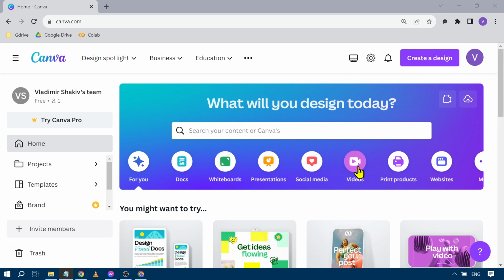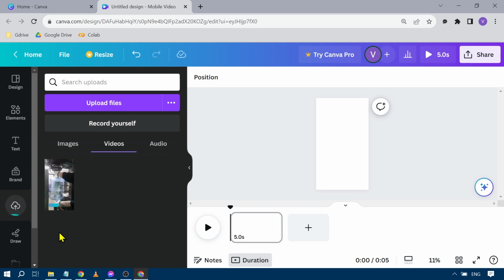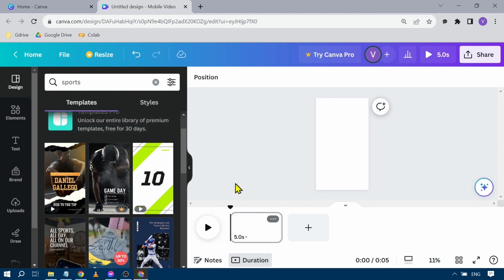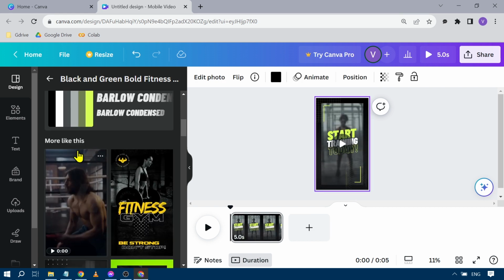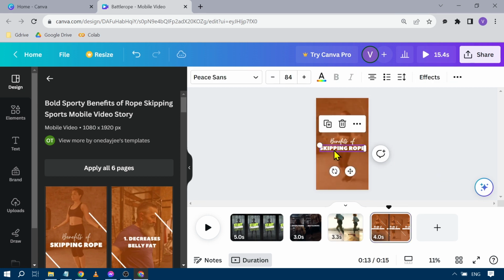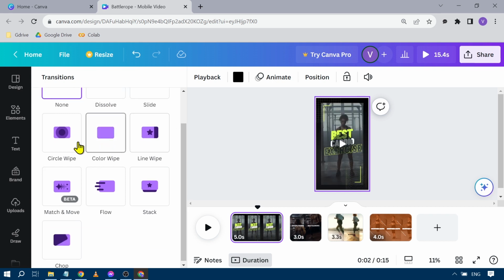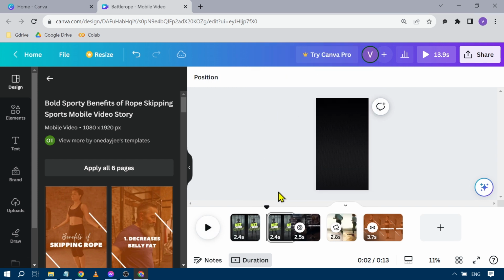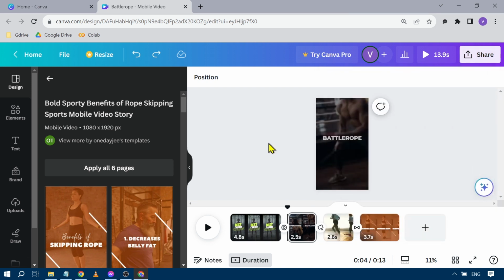How to Video Editing in Canva (2023)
Here's how to edit video in canva easily in 2023. This canva video editing tutorial will guide you through step by step on how to edit videos in Canva without any trouble.